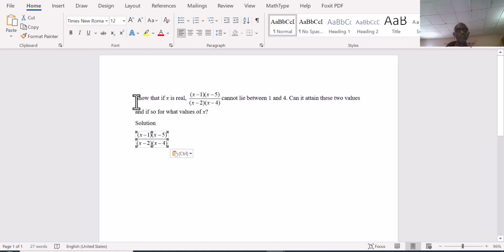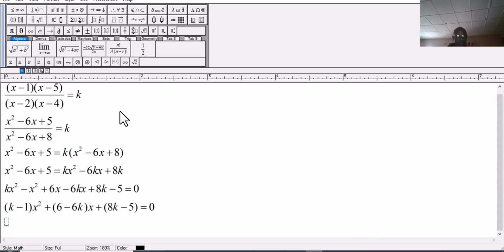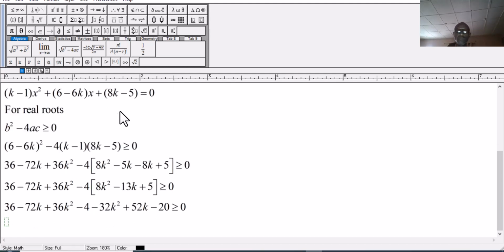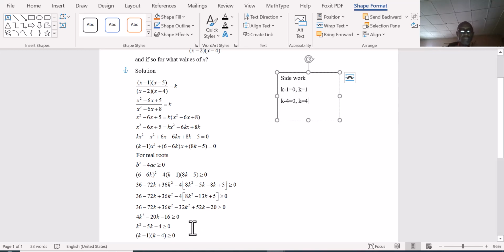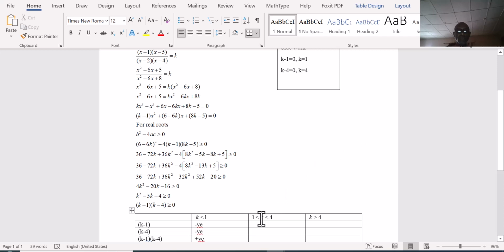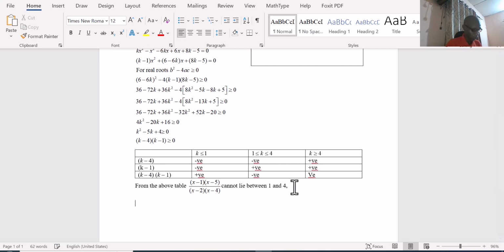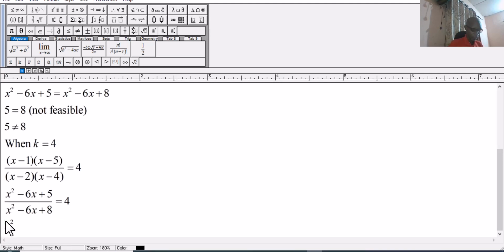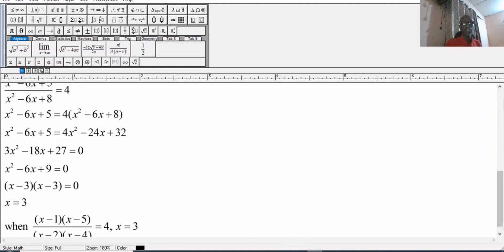Show that if x is real ((𝑥−1)(𝑥−5))/((𝑥−2)(𝑥−4)) cannot lie between 1 and 4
Show that if x ((𝑥−1)(𝑥−5))/((𝑥−2)(𝑥−4)) cannot lie between 1 and 4. Can it attain these two values and if so for what value of x